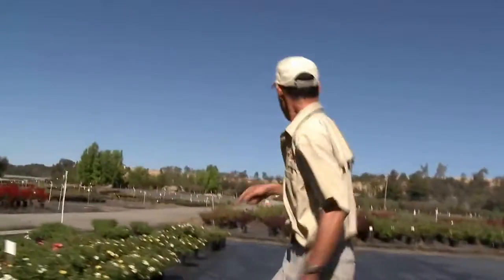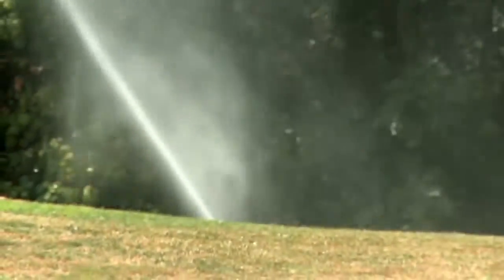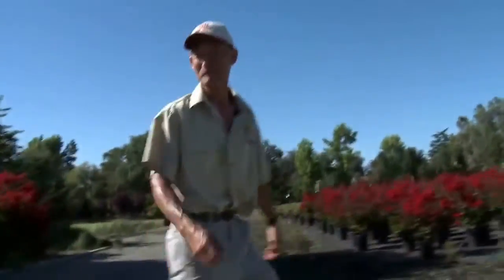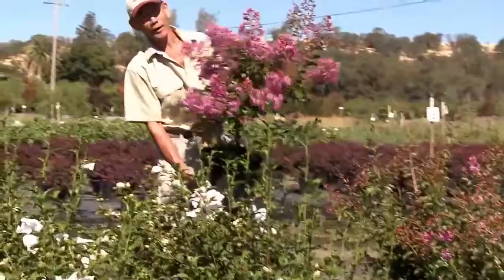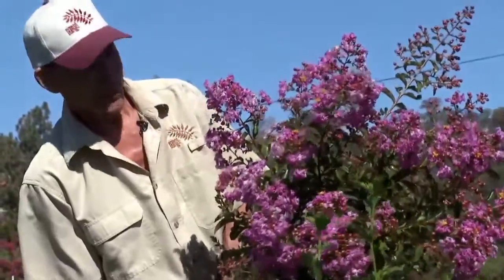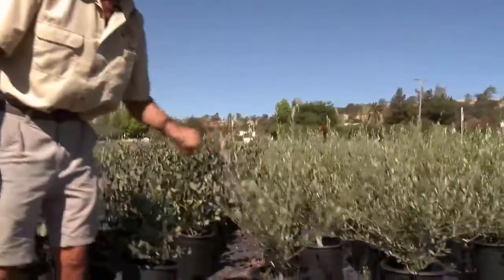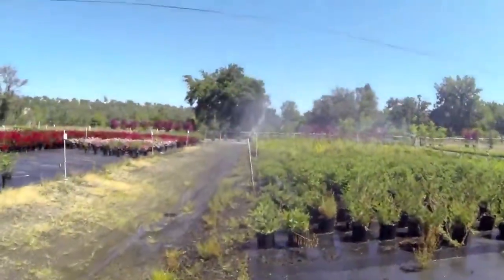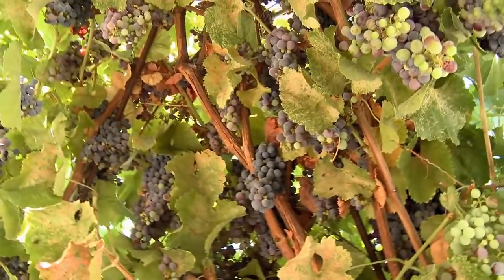PURVEYORS OF PLANTS MEET DROUGHT DEMANDS AND SUGGEST YOU DO THE SAME